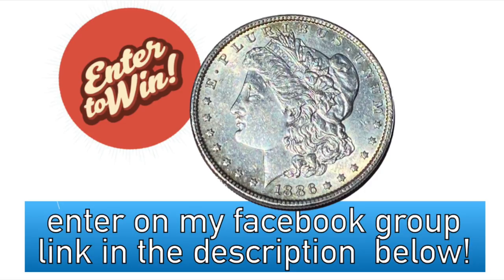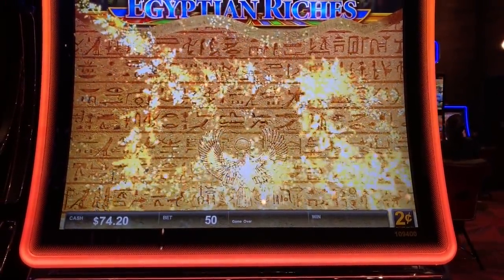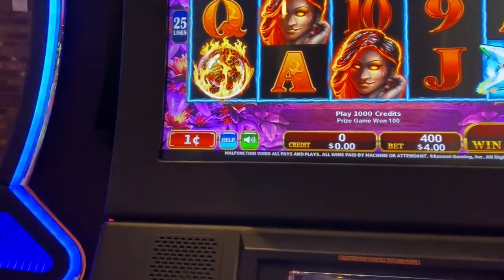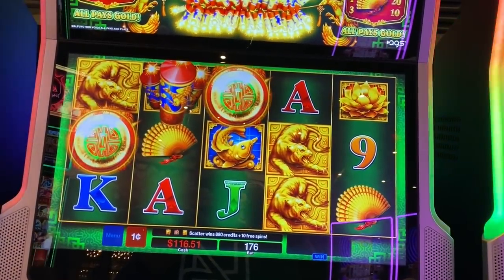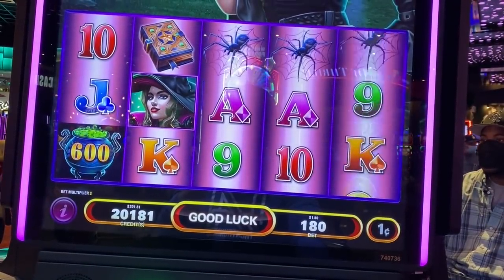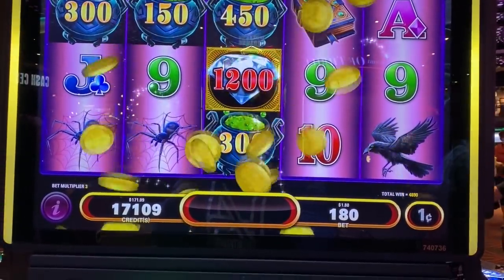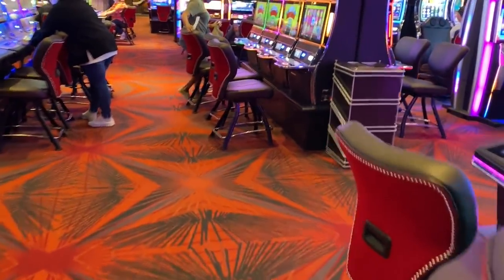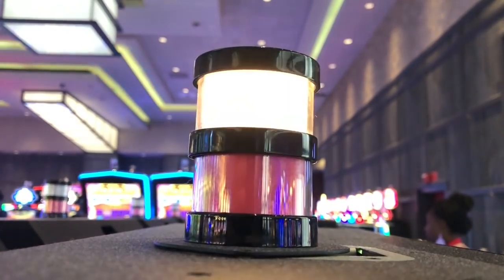That DIAMOND finally appeared on the VERY LAST SPIN! Wand of the Witch Slot!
ENTER TO WIN an Uncirculated 1886 Morgan Silver Dollar on my new Facebook page!!

The first time I played Wand of the Witch, I got a first spin bonus!   This time I  got a last spin bonus!  Thank goodness that diamond appeared!